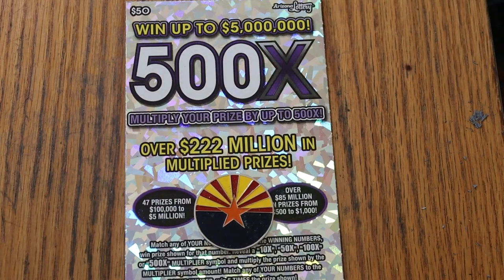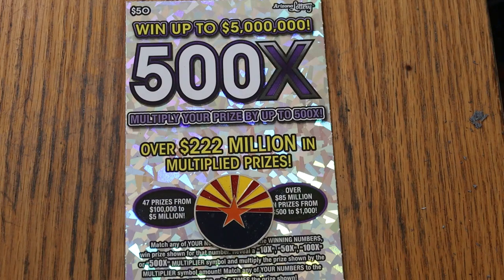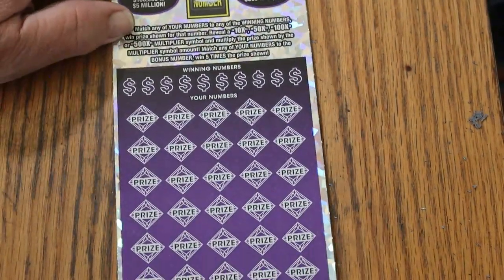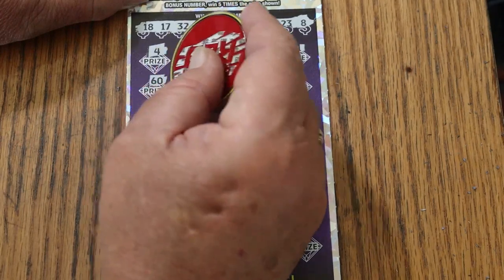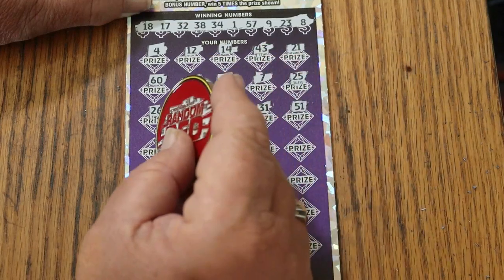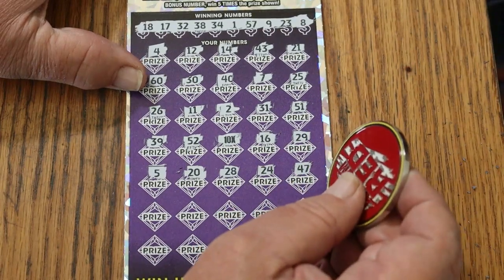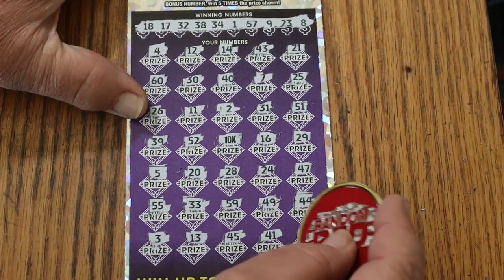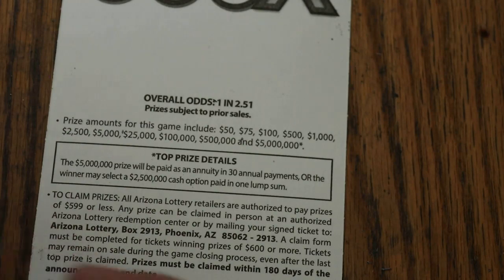💥DAY 12 $50💥500X😀💥